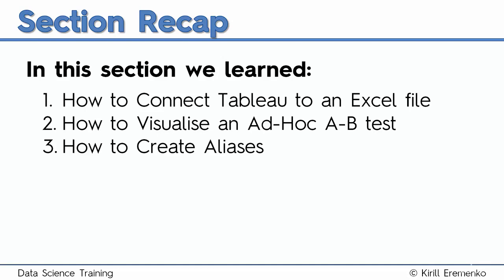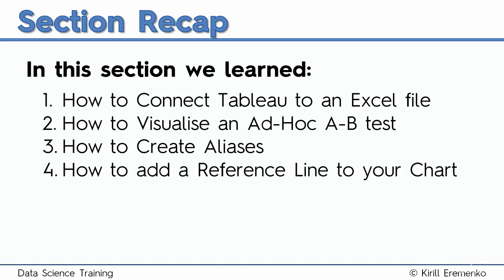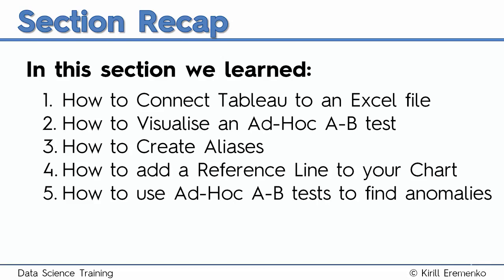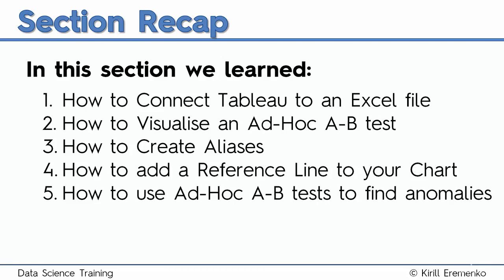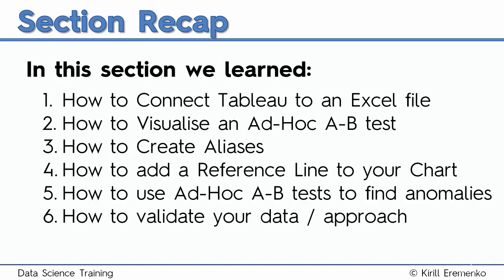2.8 Data Mining with Tableau Section Recap - The Ultimate Data Science Course A-Z